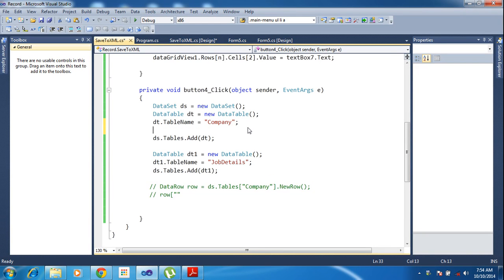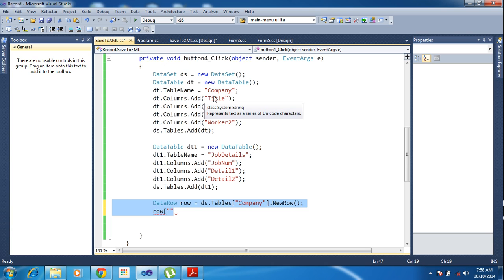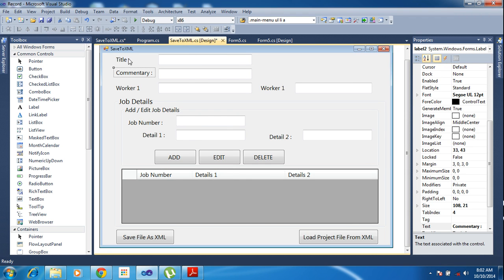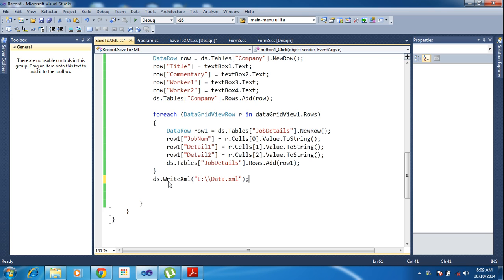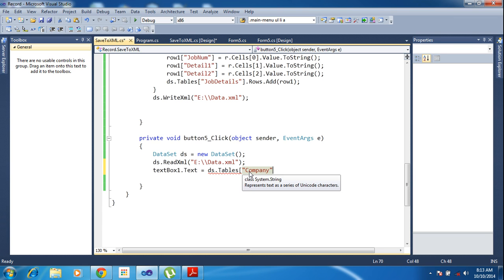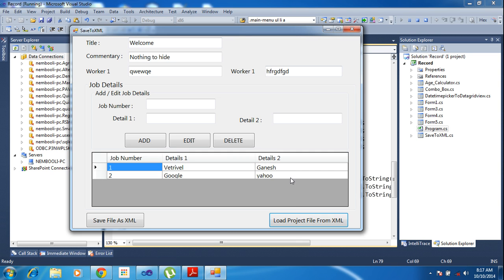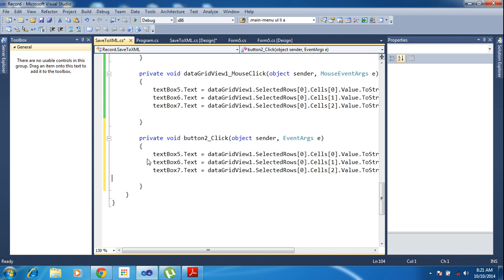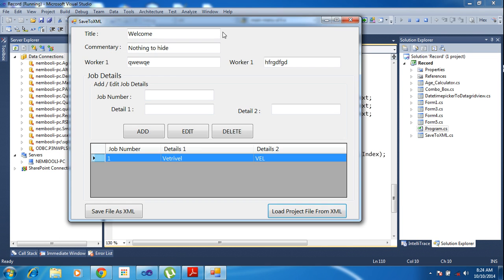Save and read Data from Xml file in c# - Part-2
This Video Helps to learn step by step Xml read and Write using C#
Need This Project Then
Steps :